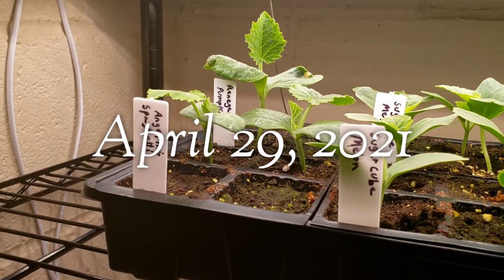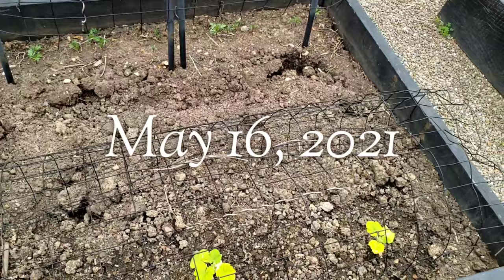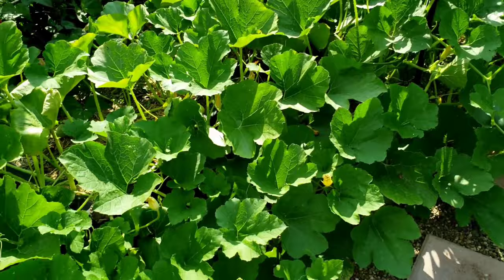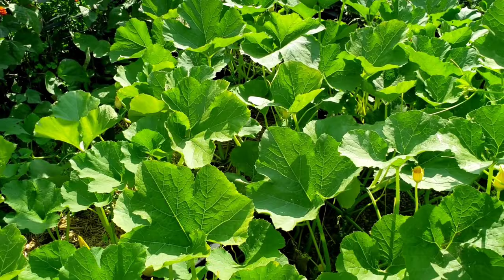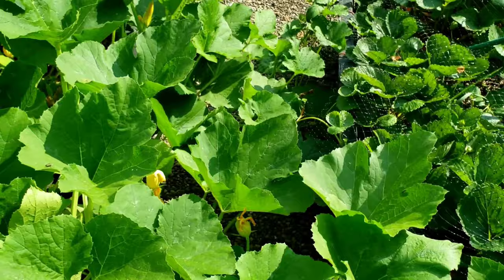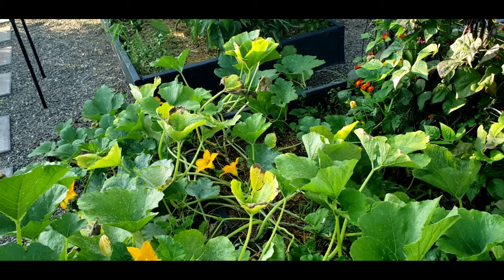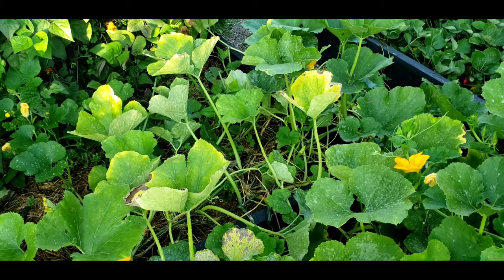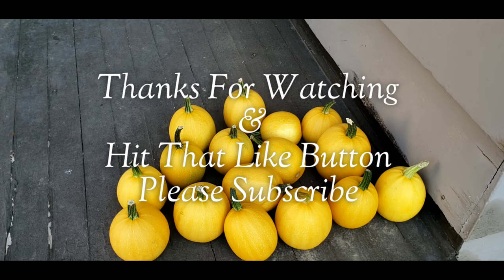Angel Hair Spaghetti Squash: Seed To Harvest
My Angel Hair Spaghetti Squash from seed to harvest.
     Angel Hair Spaghetti Squash is a personal size hybrid spaghetti squash that is enough for 1-2 people and is very prolific. Also has some resistance to powdery mildew. Can produce up to about 10 squash per plant.